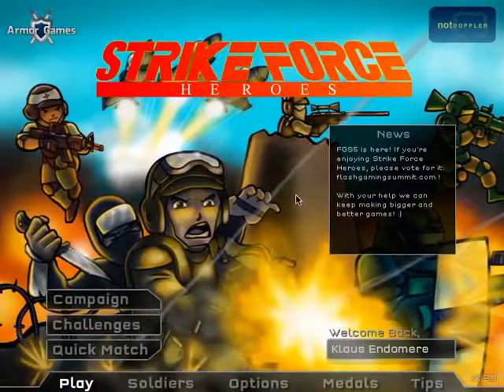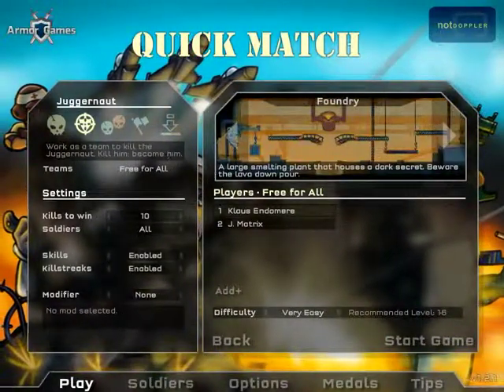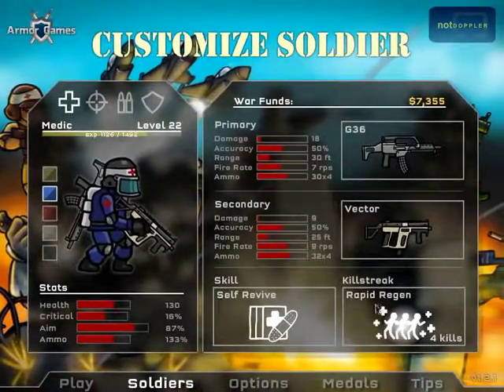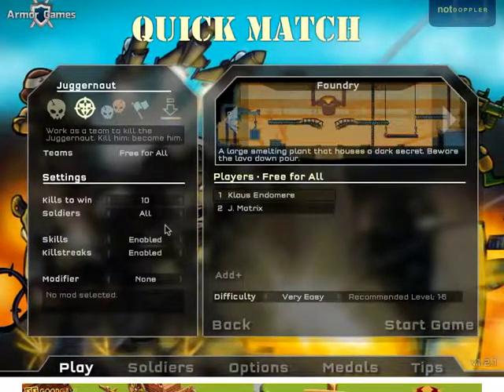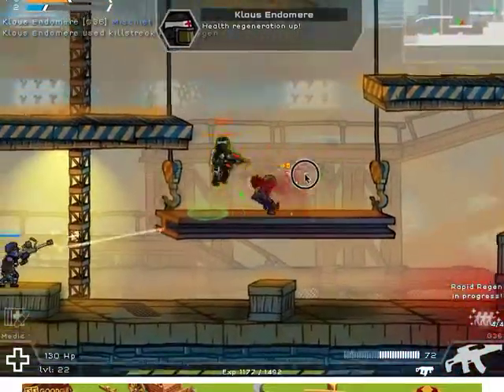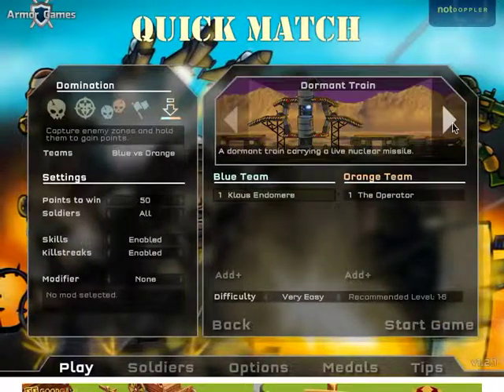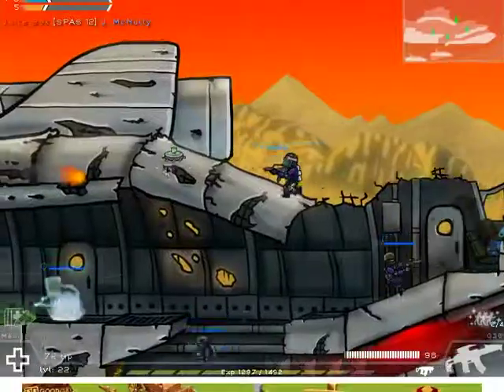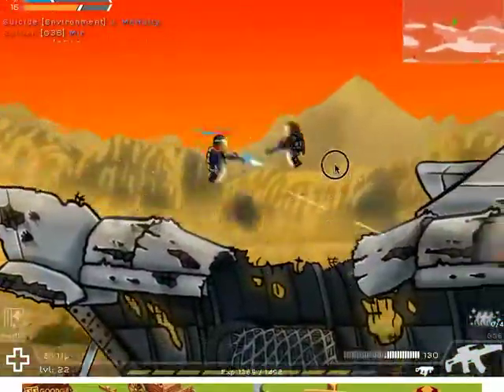Klaus plays flash games - Strike Force Heroes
This series is where I show you guys some flash games that have been memorable to me and have lured me back time and time again.
Skype username: Klaus_Endomere. Pop in for a conversation